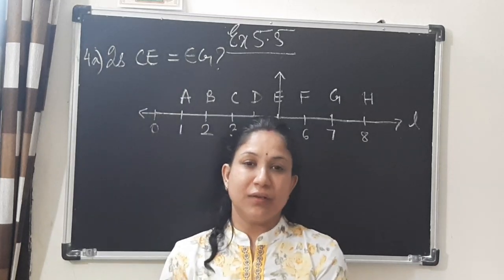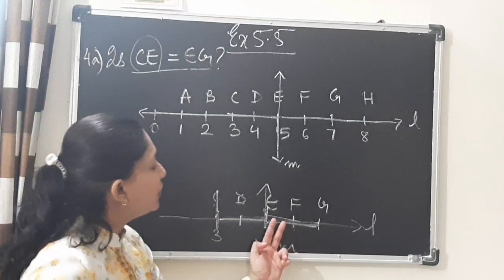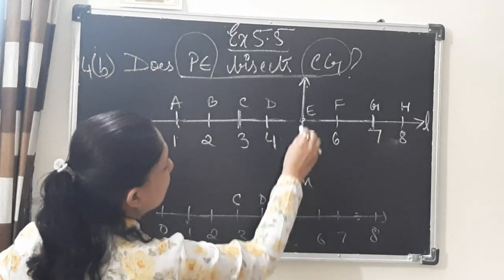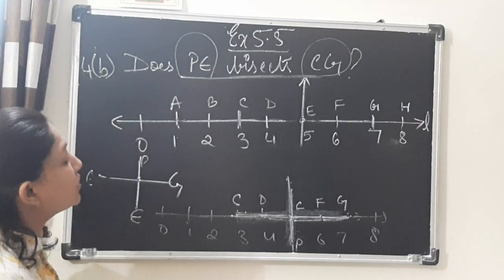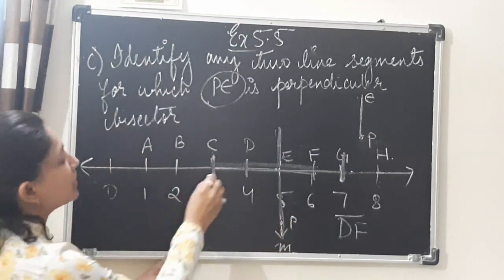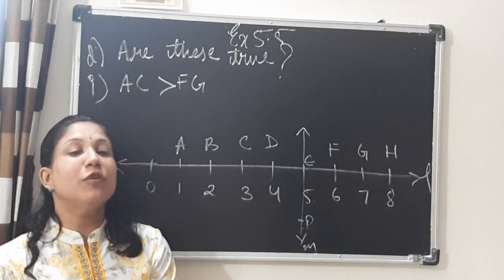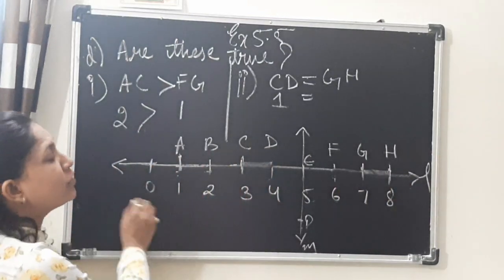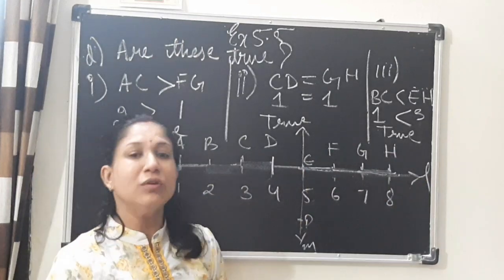Class 6 | Exercise 5.5 | Question 4